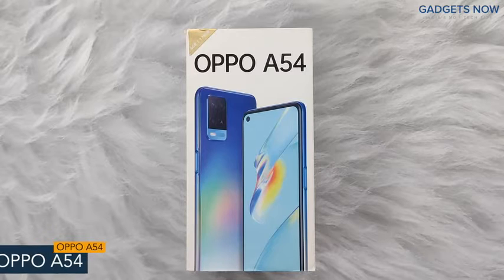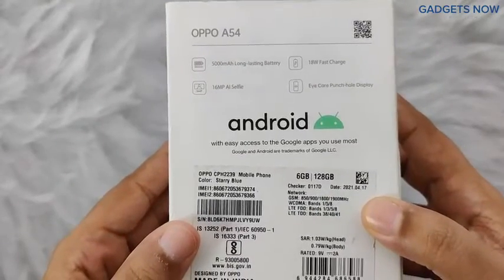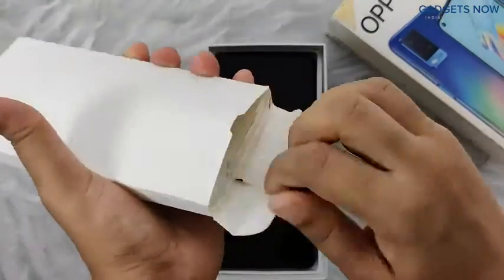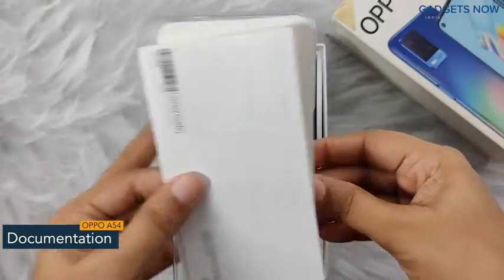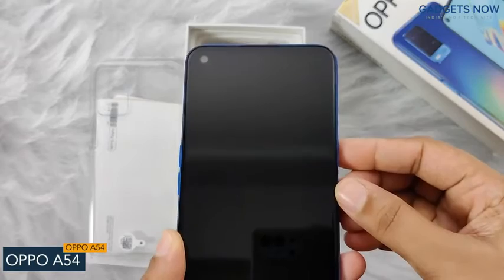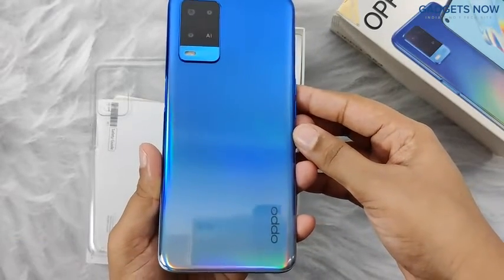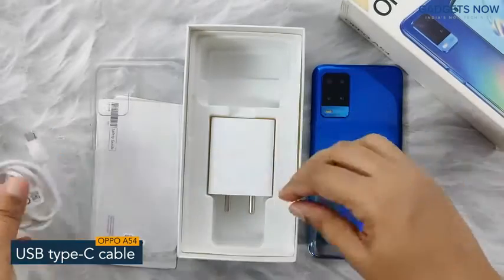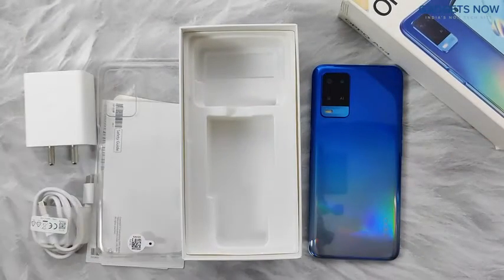Oppo A54 (Moonlight Gold, 4GB RAM, 128GB Storage)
6.51" Inch (16.5cm) HD+ Punch-hole Display with 1600x720 pixels. Larger screen to body ratio of 89.2%.|Side Fingerprint Sensor.
MediaTek Helio P35 GPU IMG GE8320 @ 680 MHz| Powerful 2.3 GHz Octa-core processor, support LPDDR4X memory
5000 mAh lithium polymer battery
13MP Quad Camera ( 13MP Main + 2MP Macro + 2MP Bokeh Lens) | 16MP Front Camera.
Memory, Storage & SIM: 4GB RAM | 128GB internal memory expandable up to 256GB | Dual SIM (nano+nano) dual-standby (4G+4G).| Color OS 7.2 based on Android 10.0 operating system.
6.51" Inch (16.5cm) HD+ Punch-hole Display with 1600x720 pixels. Larger screen to body ratio of 89.2%., Side Fingerprint Sensor.
5000 mAh lithium polymer battery
13MP Quad Camera ( 13MP Main + 2MP Macro + 2MP Bokeh Lens), 16MP Front Camera.
Memory, Storage & SIM: 4GB RAM, 128GB internal memory expandable up to 256GB, Dual SIM (nano+nano) dual-standby (4G+4G)., Color OS 7.2 based on Android 10.0 operating.